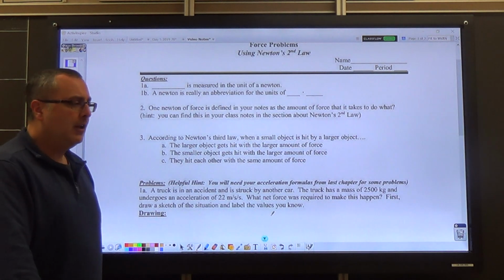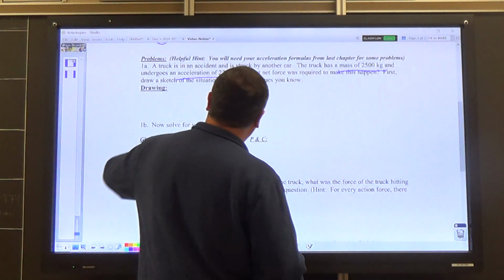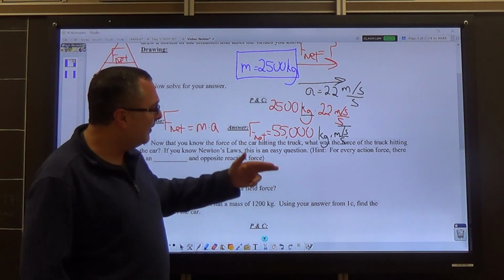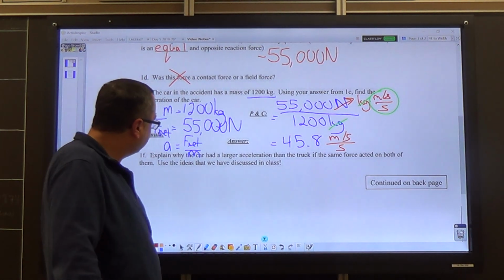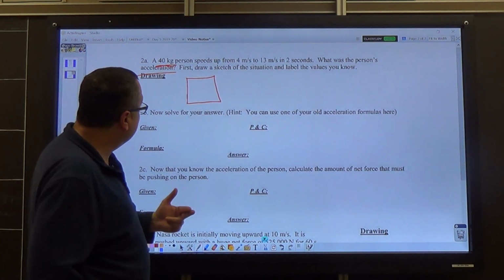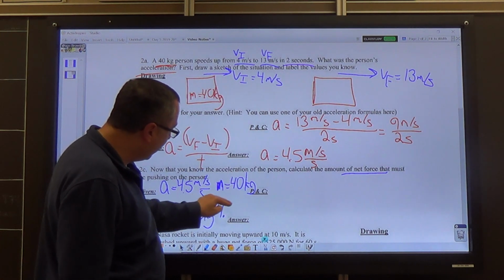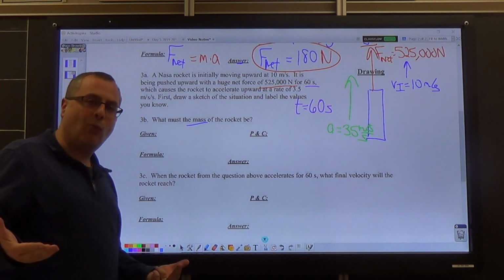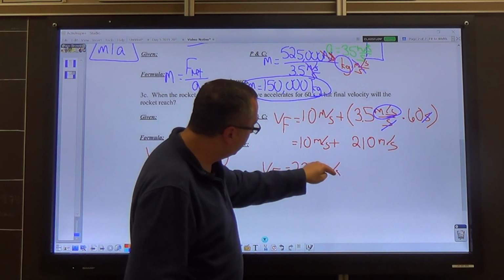Net Force Problems answers and explanations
A step-by-step explanation of how to solve each problem for our Force Problems worksheet.  Feel free to skip ahead to any problem that you had difficulty solving.